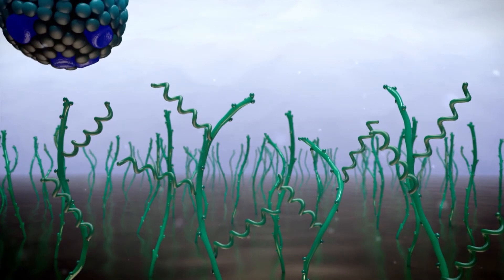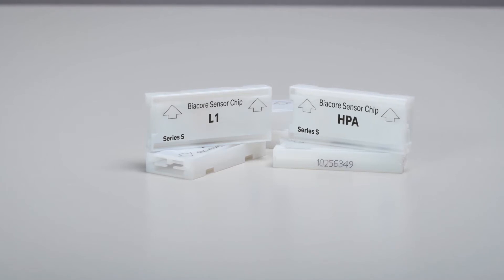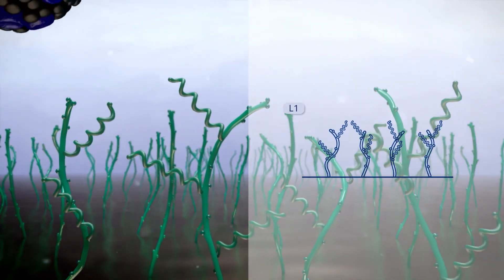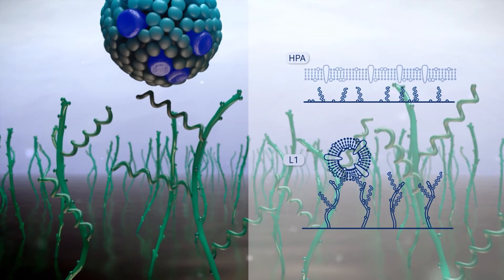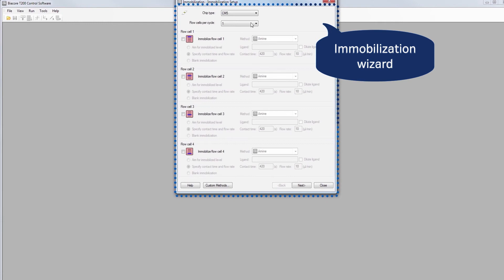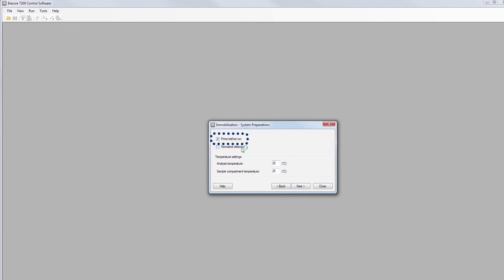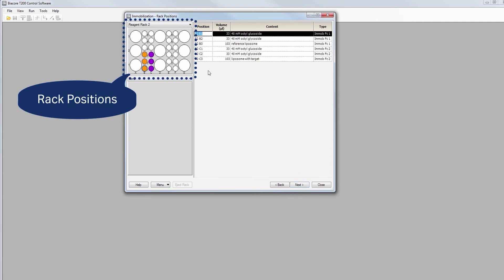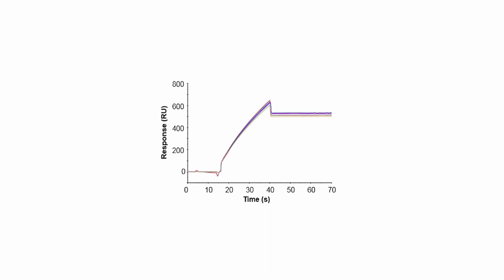Biacore™ Tutorial: Preparing your sensor surface for hydrophobic attachment - Cytiva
An extensive range of Biacore sensor surface enables you to study interactions involving virtually any protein and many other biomolecules and structures, from small organic molecules up to viruses. Hydrophobic molecules like lipids and membranes can bind to hydrophobic groups introduced onto the surface. Alternatively, the surface of Sensor Chip HPA is already hydrophobic, and can be used directly.